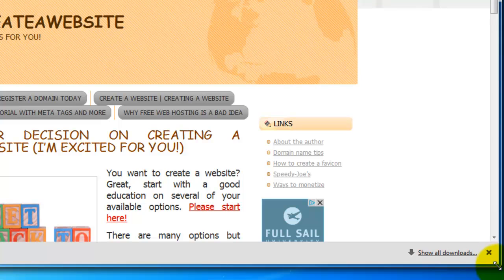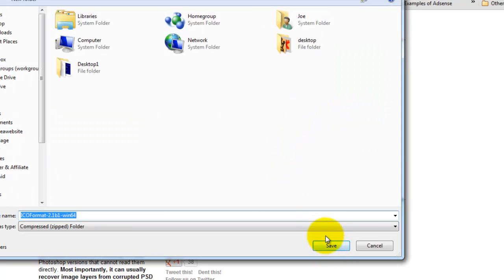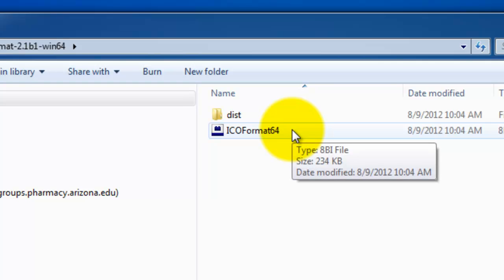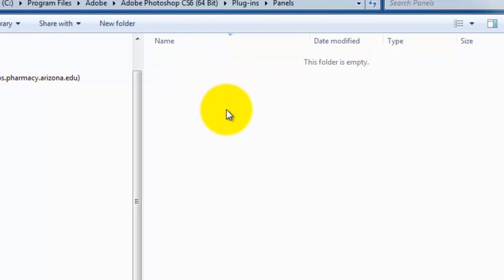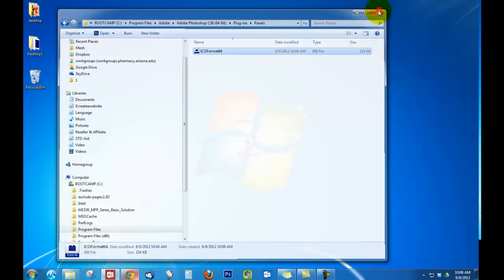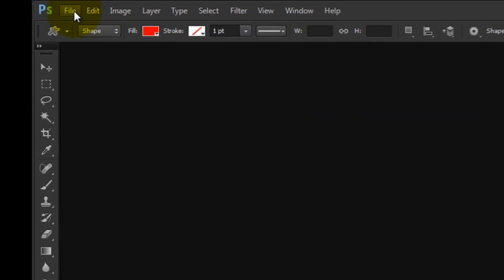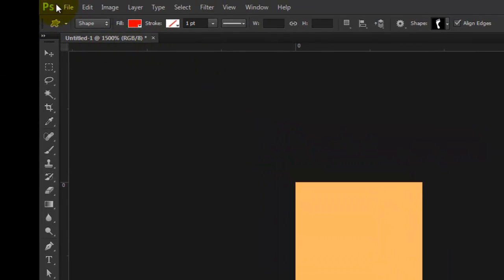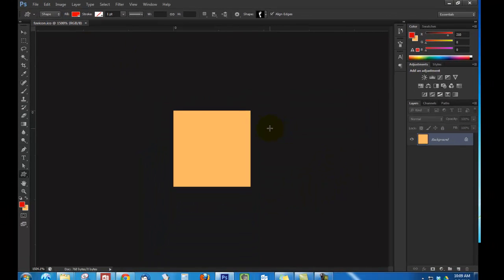How to install a photoshop plugin for favicon creation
Installing a plugin for photoshop allows one to save a file in the .ICO format which is necessary for your favicon.